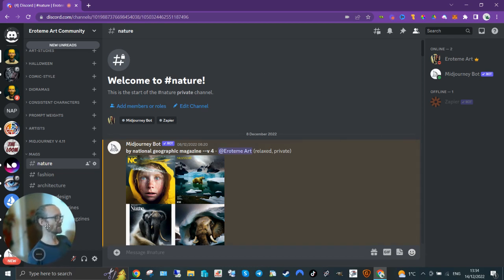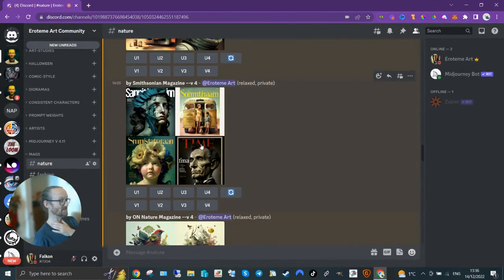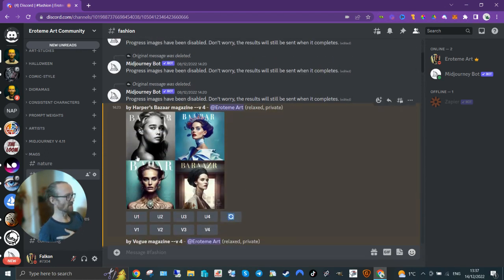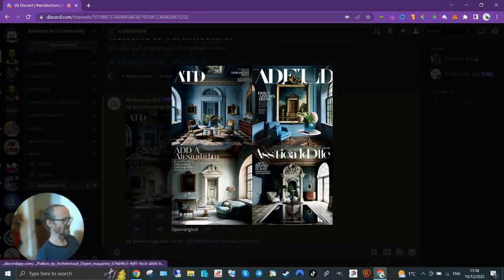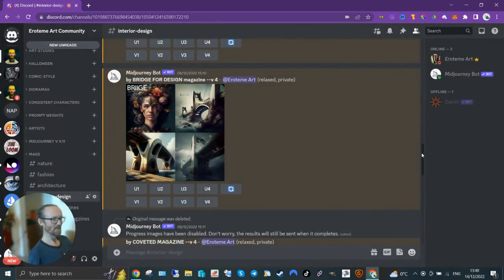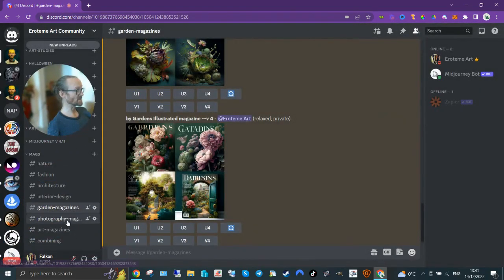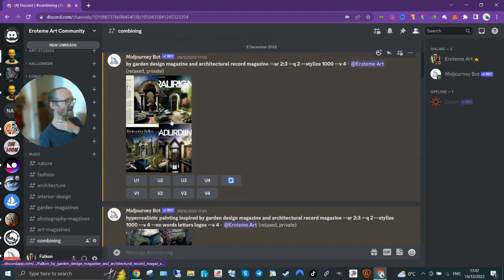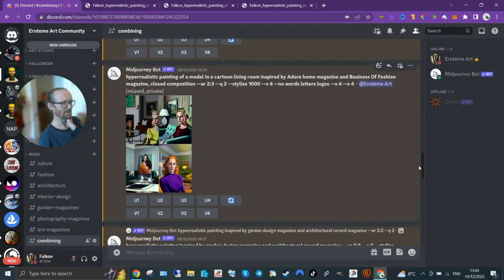[Midjourney] - Want to learn a top tip the pros use to create their ART?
Their are untapped niches you can use to improve your AI Art considerably.

In this video I reveal what they are.

If you want to make money from the speeding bus that is AI Art this is the place to be.

To join my private server ( and enter my competition ) go to mj-ai.art/comp
I will share all my mistakes, thoughts and techniques.